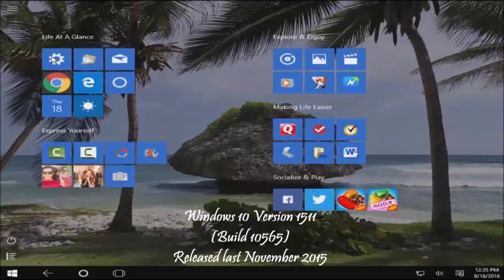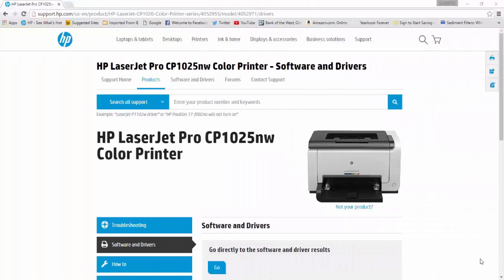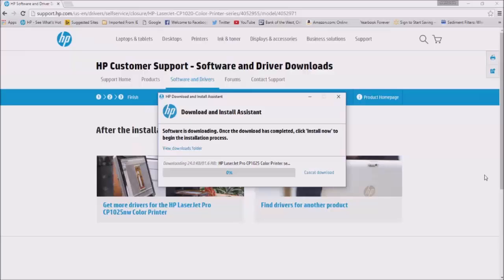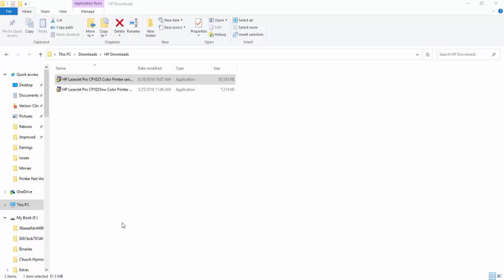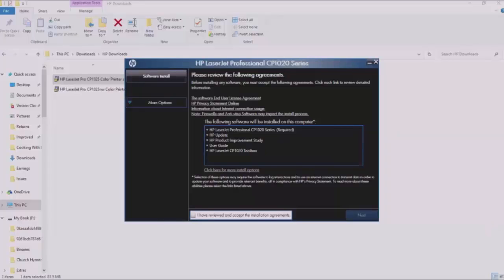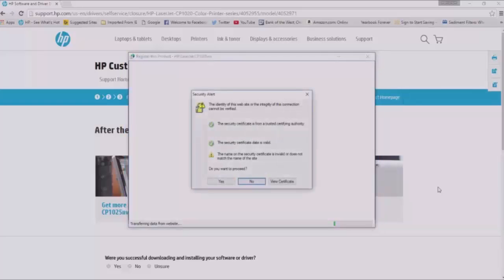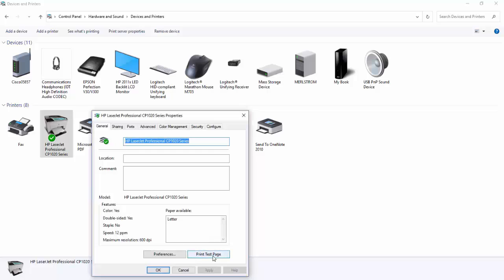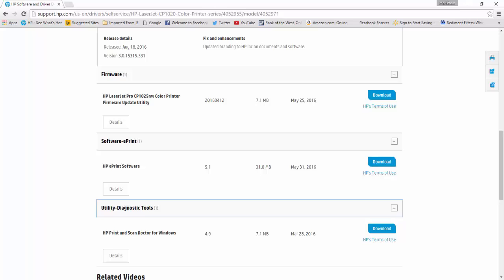Complete Step By Step Printer Fix After Windows 10 Anniversary Version 1607 Installation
This is an actual Step By Step Printer Driver Installation procedure performed in Windows 10 Professional Desktop Computer.

After this computer was updated to Windows 10 Anniversary Version 1607 last August 26, 2016, my HP LaserJet CP1025nw Color stopped responding. I know some of you are scared of upgrading to Windows 10 even though it was offered for free for a year because of the issues you’ll be faced with after the installation. Unfortunately, you wouldn’t know how good this Operating System is if you never had it. I like the first release last year even though I had serval issues to start with but they were fixed eventually with updates. Now, I love this Anniversary Version. There were only 2 problems that I’ve seen so far after the installation which were easy to fix. The first release was fast. This new one is awesomely faster.  I love the new features too.

If you have a different HP Printer Model, the steps might be the same. You just need to find your printer model to get the new Driver Update.

If you have any questions or concerns, please leave them on the comments and I’ll be happy to answer them. Thanks for visiting my Channel!